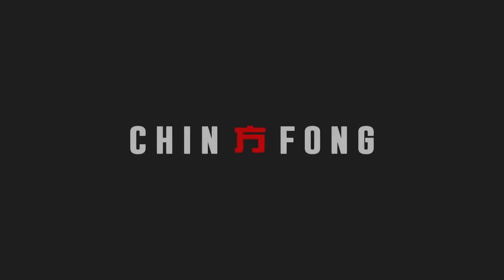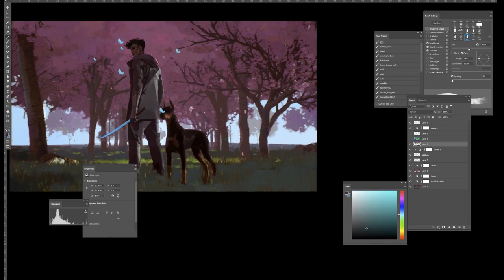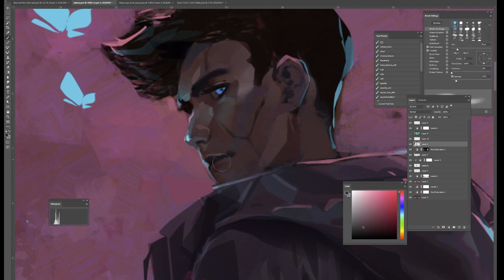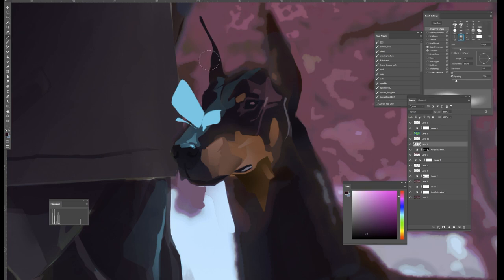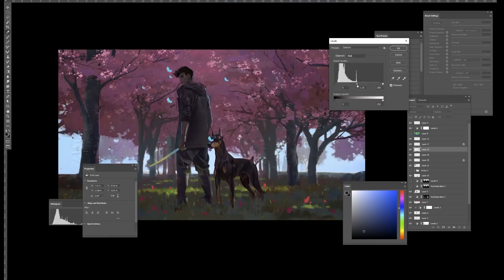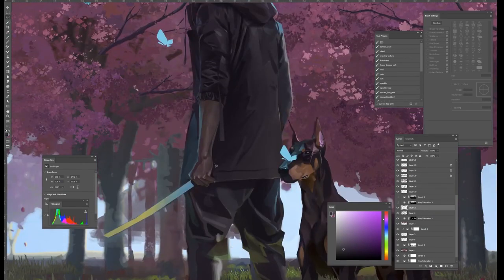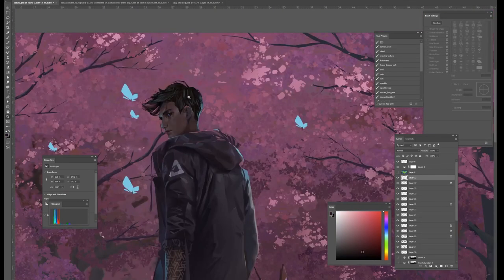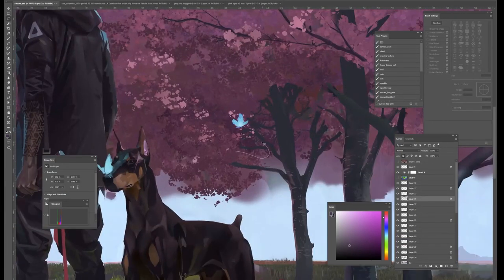Sakura Process Painting: Using 3D base and Ref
A time lapse video of me painting a guy, a dog, in a cherry blossom forest. It goes through a bit of using 3d and a bit of using reference.